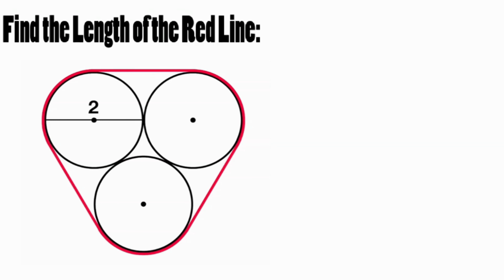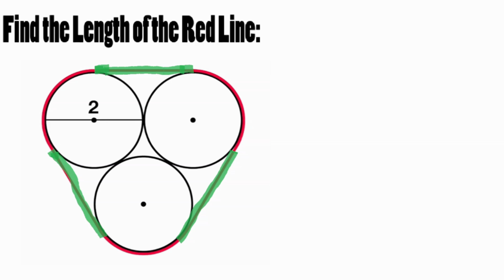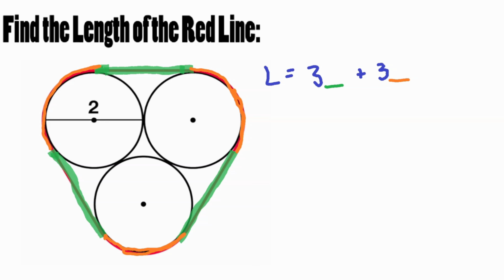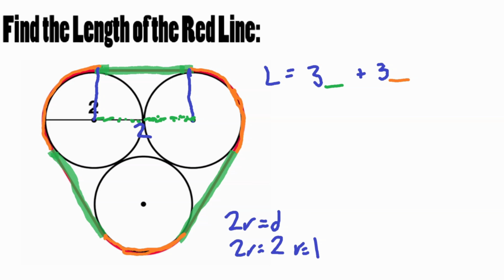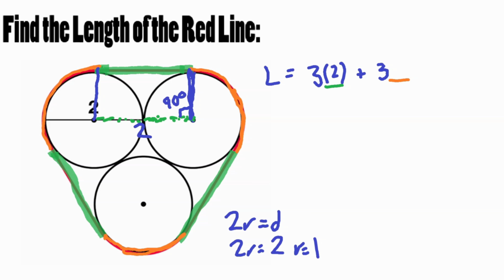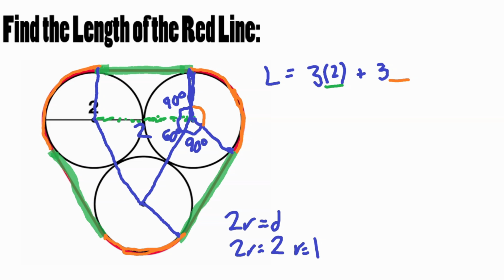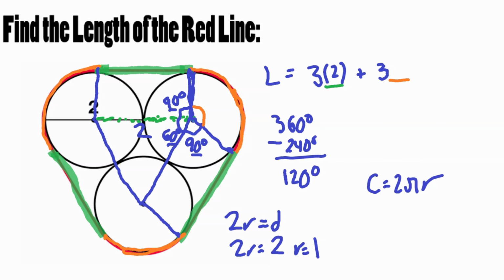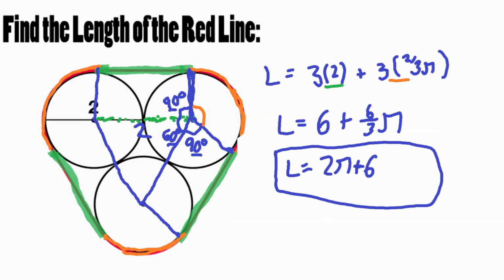Find the Perimeter of the Red Line! 99% Fail at this Problem!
In this Math Learning Video, we use various geometric tricks to find the perimeter of a line that is around 3 identical circles. Mathematics easily explained.